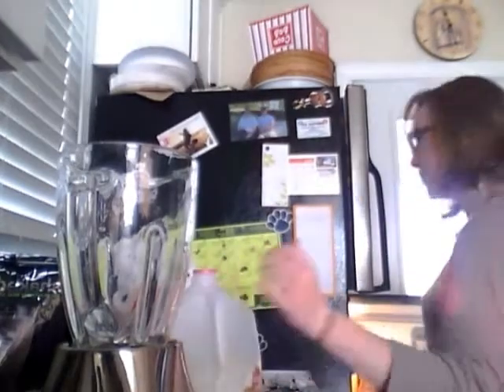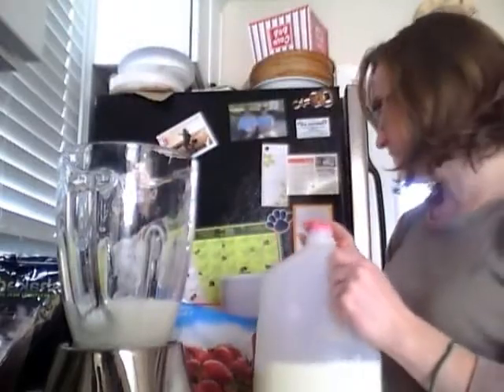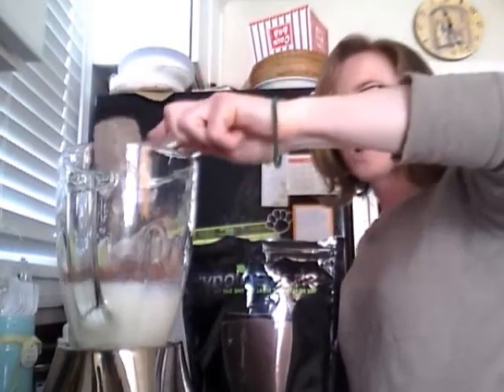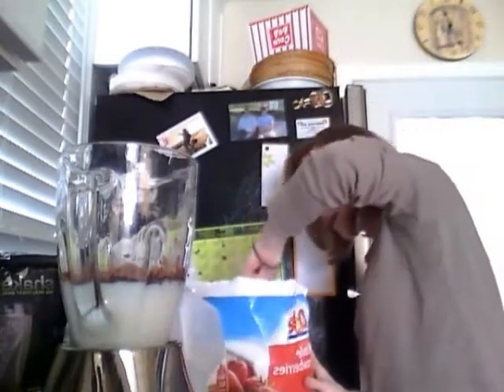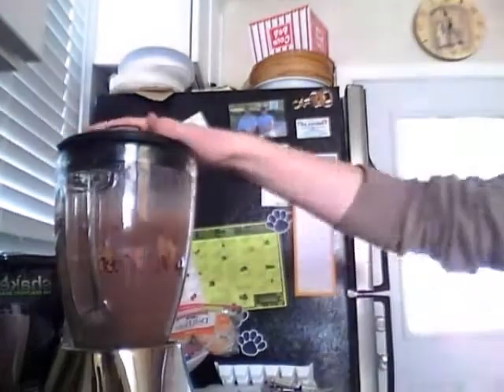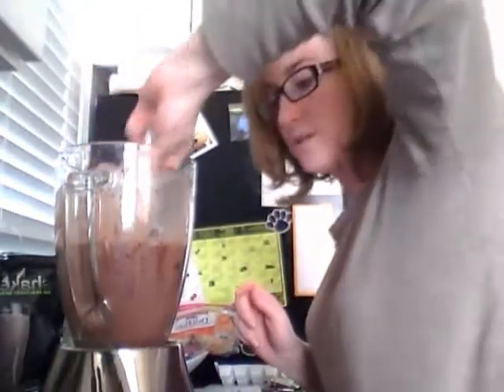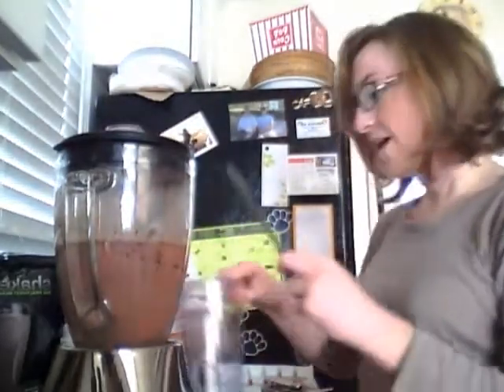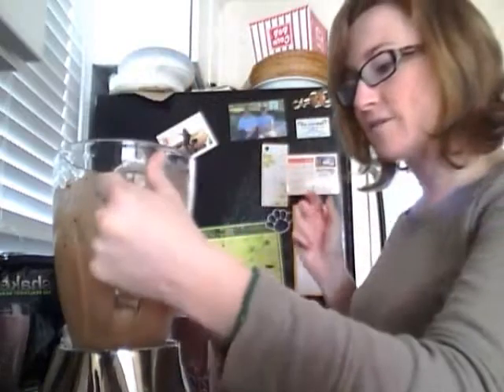How easy is it to make Shakeology?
This is a less than 5 minute video of me making Chocolate Shakeology with FF milk and frozen strawberries.  This includes start to clean up all in less than 5 minutes!